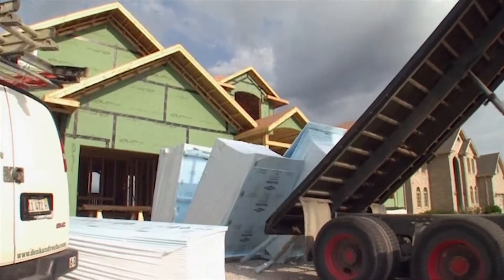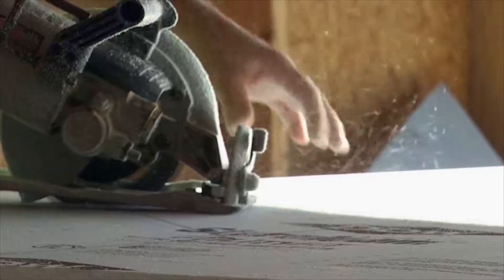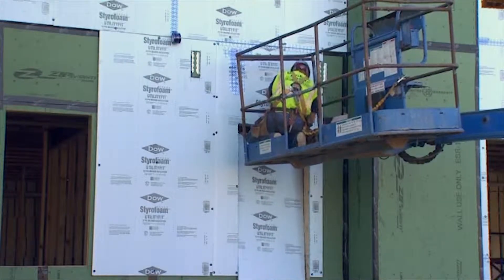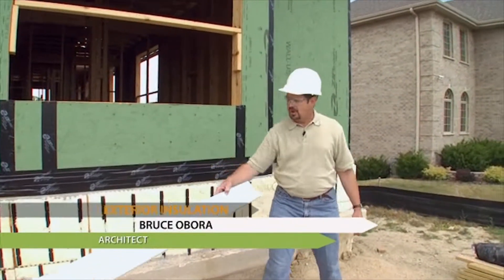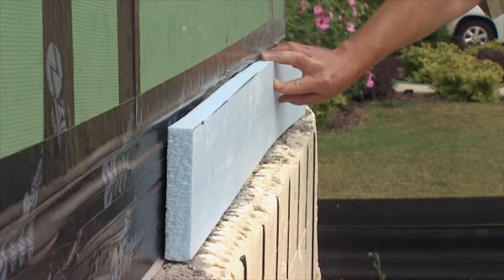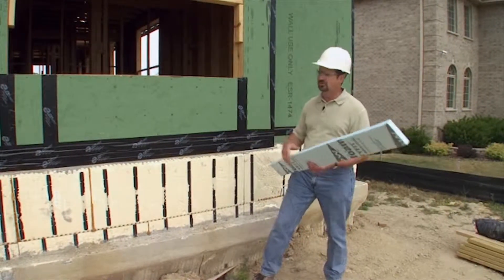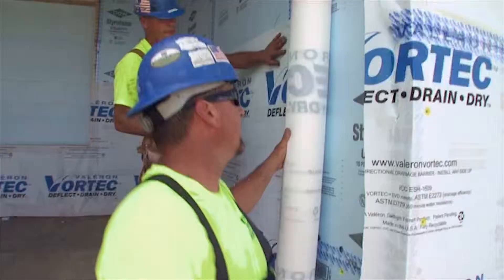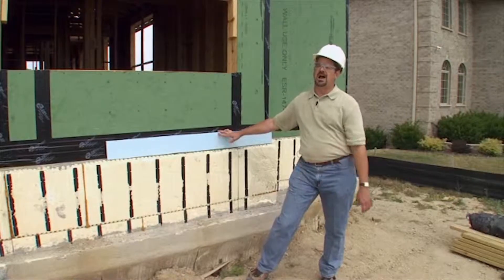Exterior Insulation | Built to Last TV - The Green Home